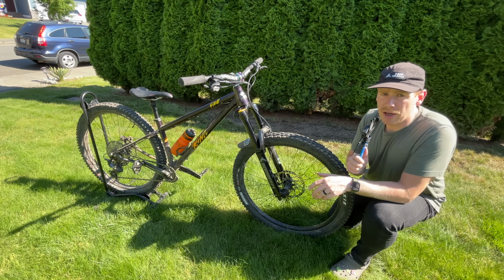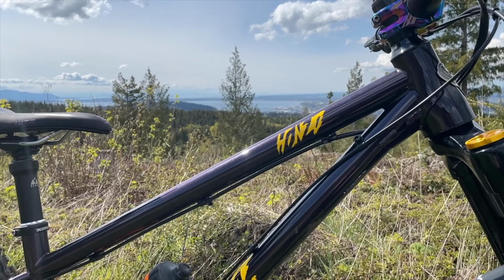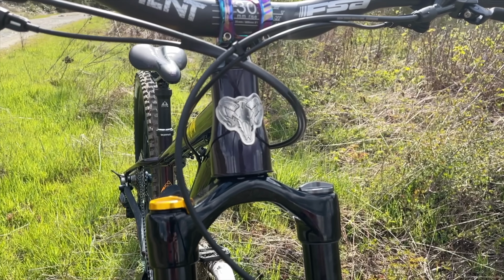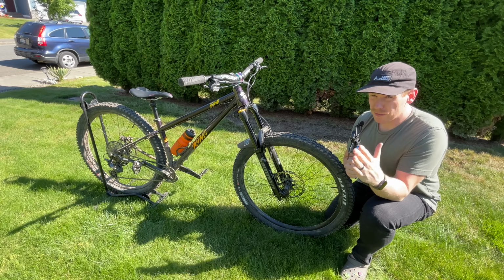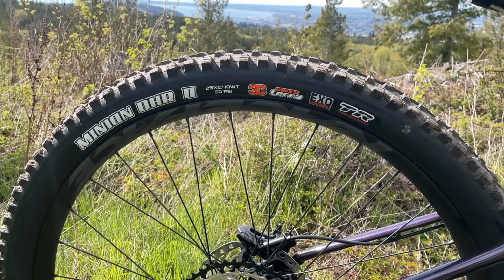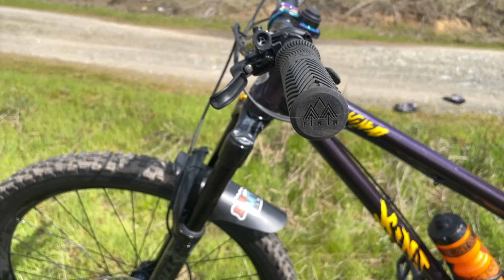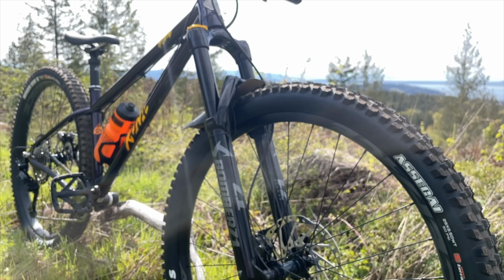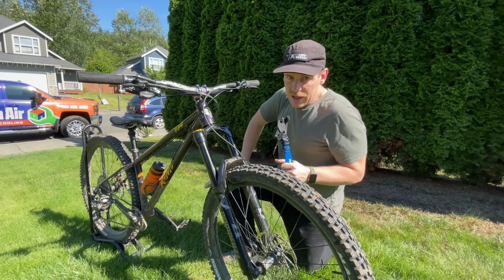The World's Best Hardtail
My new hardtail mountain bike (a 2022 Kona Honzo ESD) truly is the best production hardtail on the market! Join me as I talk through why I bought this bike and what I've done to get it ready to be the ultimate enduro shredding machine!

Timestamps
0:00 Intro
0:36 My New Hardtail
1:22 The Upgrades I Made
2:42 My Hardtail Racing Plans
3:47 Final Thoughts